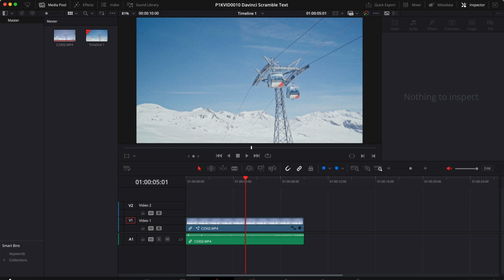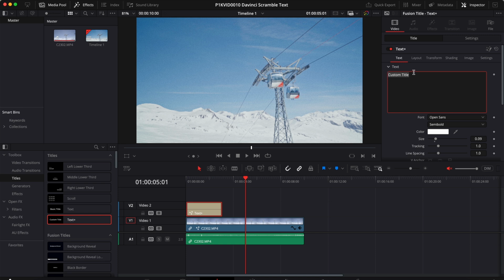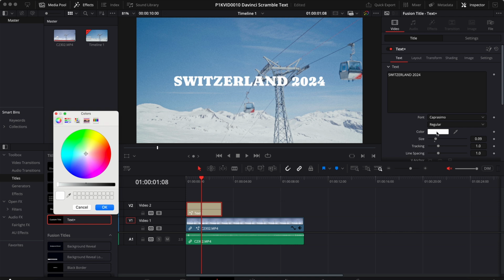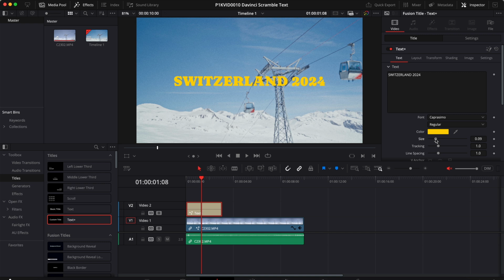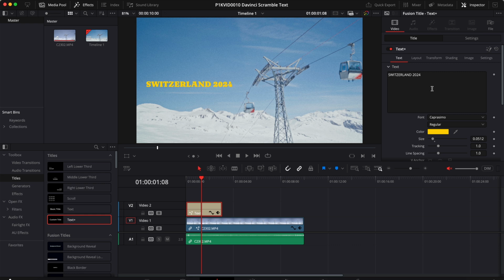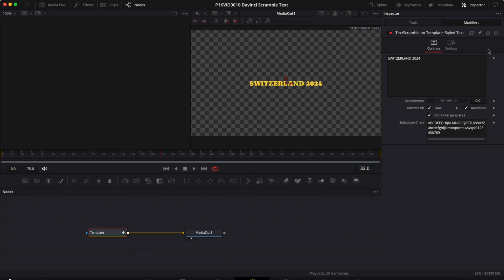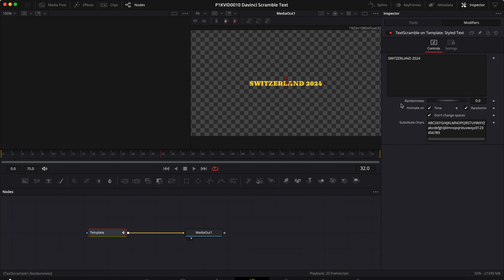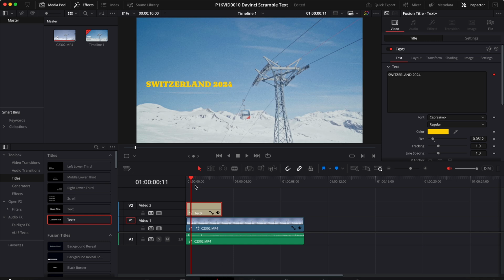How to Create a TEXT SCRAMBLE Effect in DaVinci Resolve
👋 Hey guys! In this video, I share how to create a Text Scramble Effect in DaVinci Resolve, perfect for adding dynamic and eye-catching text animations to your videos.

Having said that, feel free to let me know what you thought about the video. And as always, if you have an idea for a future video, I am all ears! 🙂